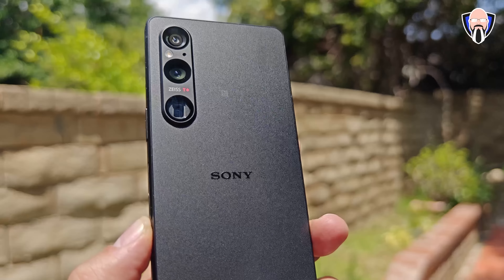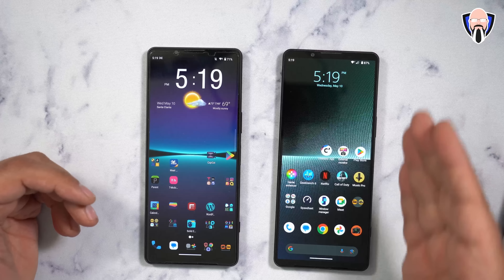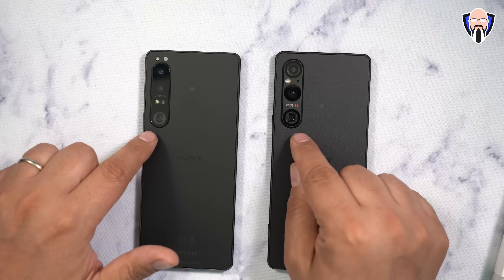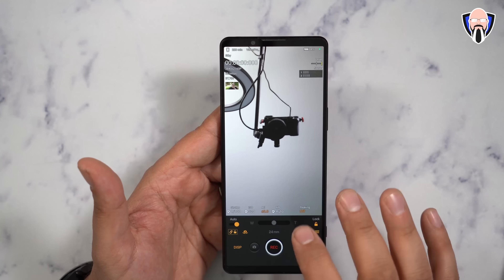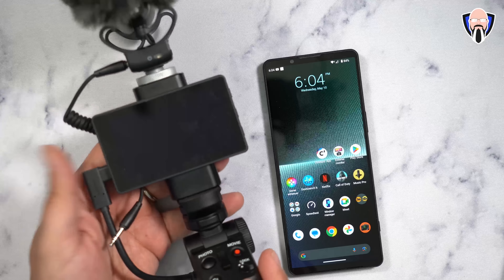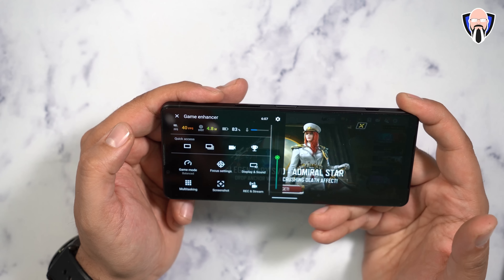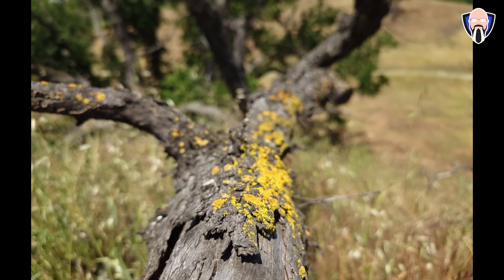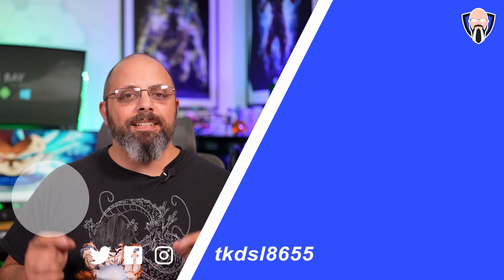Uncovering Sony Xperia 1 V 's Jaw Dropping Features: You Won't Believe What's In Store!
The Sony Xperia 1 V is a high-end smartphone released today. It is powered by the Snapdragon 8 Gen 2 processor and has a 6.5-inch OLED display with a 120Hz refresh rate. The phone has a triple-camera system on the back, consisting of a new primary sensor, a 12MP ultrawide sensor, and a 12MP telephoto sensor. The front-facing camera is a 12MP sensor. The Xperia 1 V has a 5,000mAh battery and supports 30W fast charging. It runs Android 13 with Sony's own user interface on top. The Xperia 1 V is an excellent choice for a high-end smartphone with a great camera system. It is also a good choice for users who want a long-lasting battery.

B&H Dealzone:

Amazon Daily Deals:

00:00 Sony Xperia 1 V
01:03 Sony Xperia 1 V UnBoxing and Xperia 1 IV comparison
05:09 Sony Xperia 1 V Price
05:55 Sony Xperia 1 V Camera What's New
10:32 Sony Xperia 1 V Speaker Test
11:39 Sony Xperia 1 V Vlogging Kit
14:20 Sony Xperia 1 V Gaming
16:23 Sony Xperia 1 V Geek Bench and Speed Test
17:08 Sony Xperia 1 V Camera Test